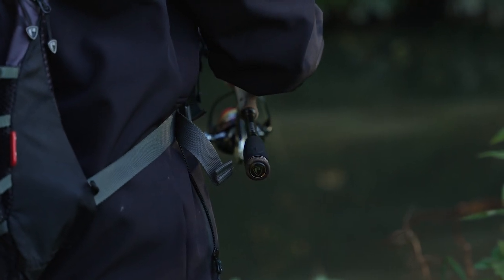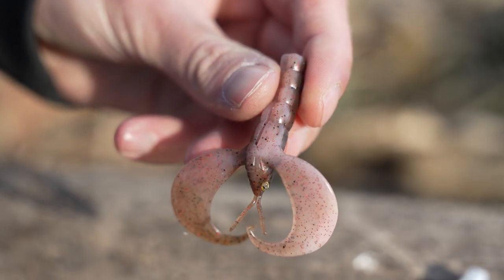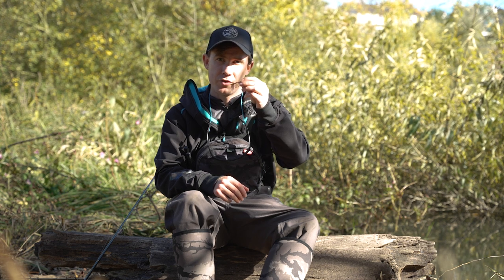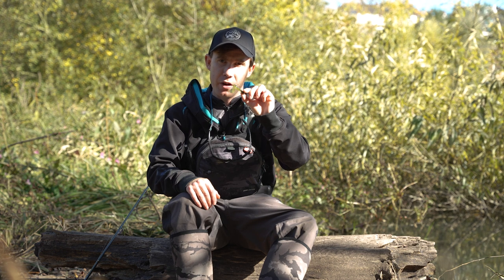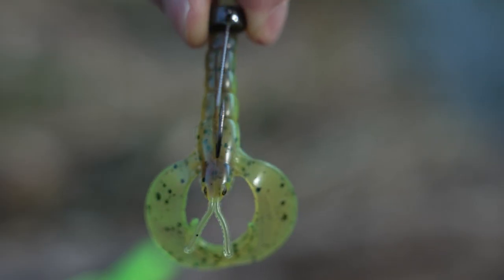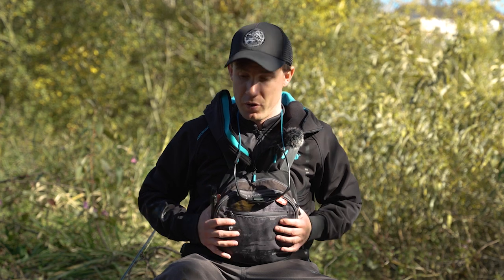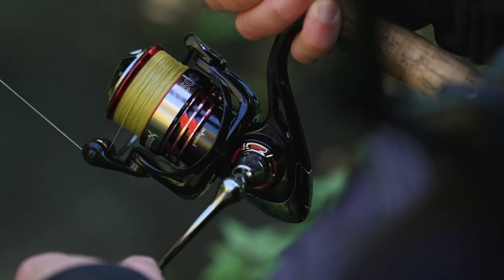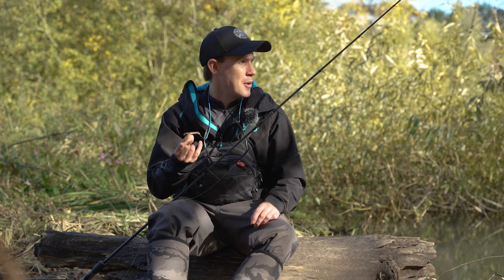Catch Big Perch on Creature Baits | Mini Craw | Lure Fishing | Texas Fishing | Ned Rig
Sam Edmonds shows you just how affective the Mini Craw can be when targeting big Perch this season!